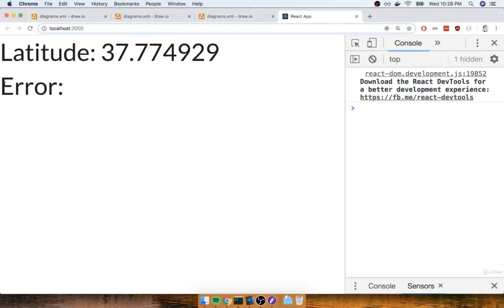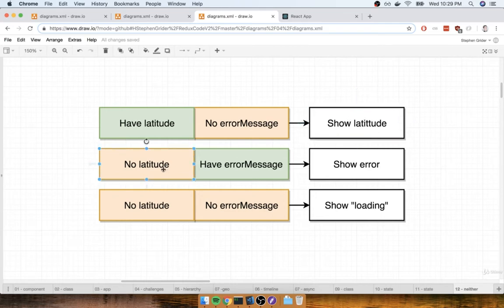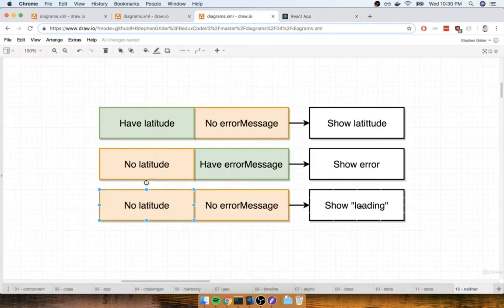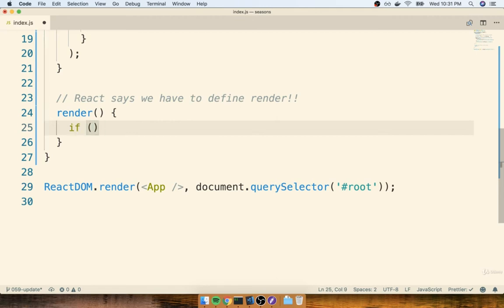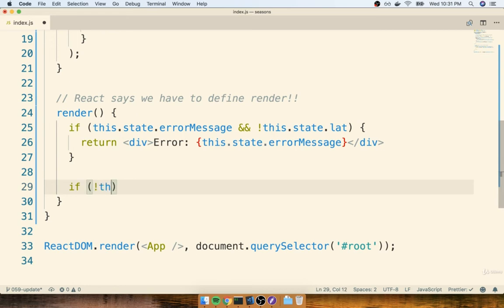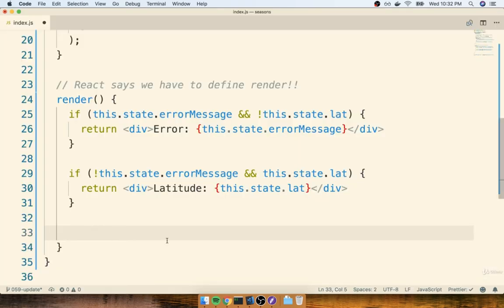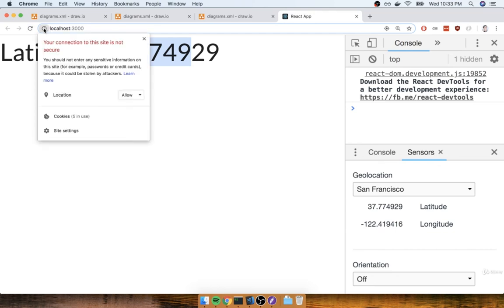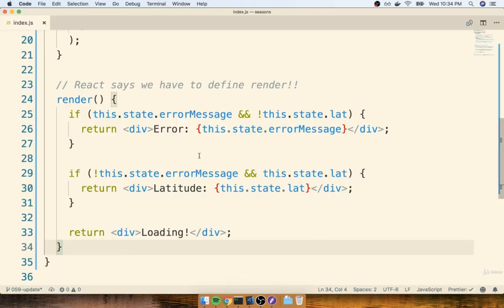Conditionally Rendering Content [5.6]State in React Components [Modern React with Redux 2020]